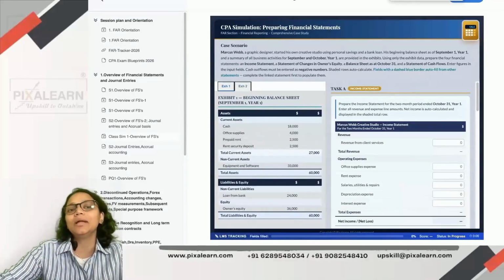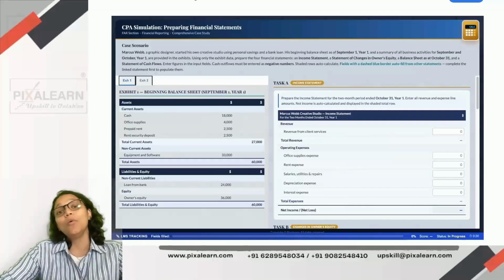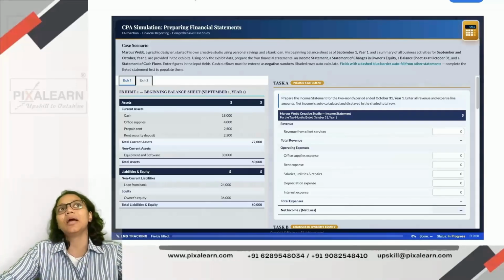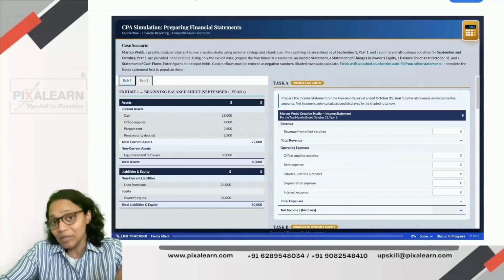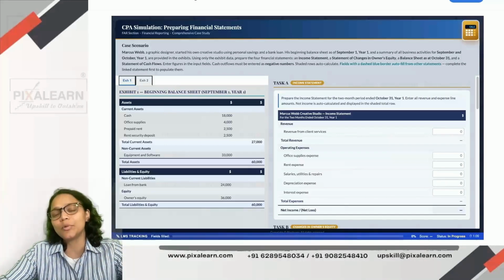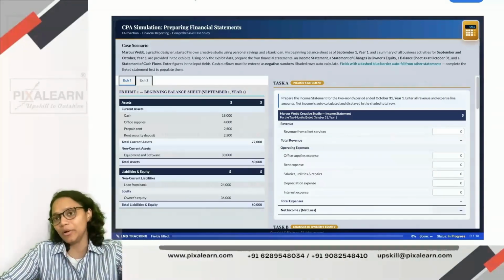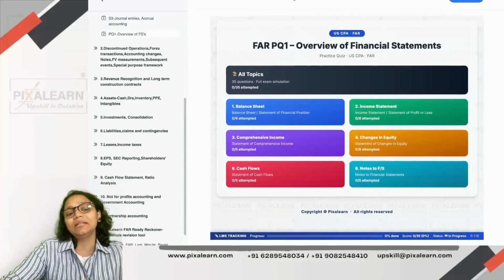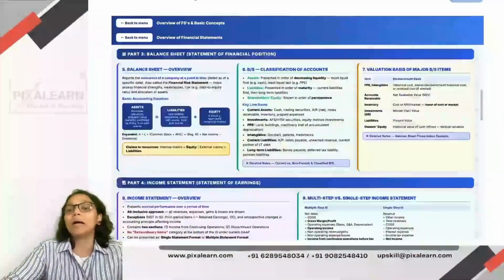How We Teach CPA? (The Pixalearn Method of CPA)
Are you preparing for the CPA exam and wondering what a high-quality prep session looks like? In this video, we take you through a typical Pixalearn learning session to show you exactly how we help students master complex concepts with ease.

What you’ll learn in this video:

- The Pixalearn LMS & Tracker: See how we organize 45+ FAR sessions, mapping every concept to your base content provider so you always know your status

- Proprietary Live Sims: We teach through high-level, proprietary simulations developed from scratch to bridge the gap between theory and practice.

- Active Learning Strategy: Why we believe in "Less is More"—mastering a few classic SIMs so you can solve any MCQ from your base material on your own.

- Challenge MCQs: Learn about our crisp, high-grade practice tests designed to ensure you’ve truly mastered each topic.

- The Ready Reckoner: Get a look at our one-page summaries that form a complete revision guide for the final 3 days before your exam.

Class Schedule:
- Weekday sessions: Tuesday, Wednesday, and Thursday.

Stop spending hours reading and start learning actively. Our structured sessions are designed to make you exam-ready immediately after class.